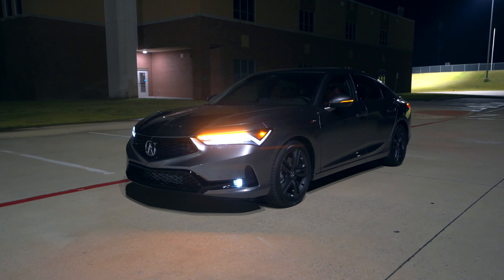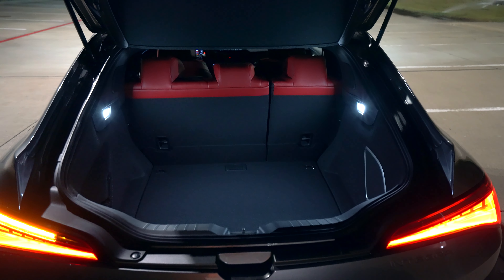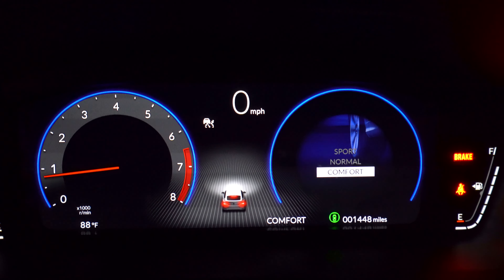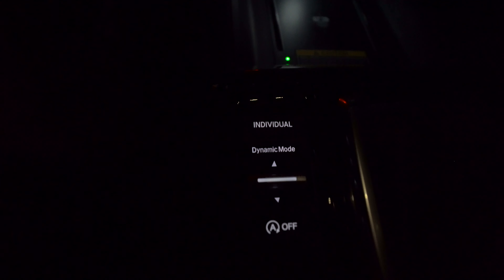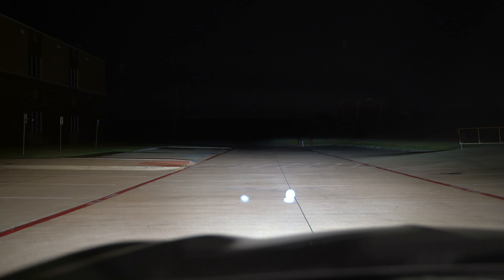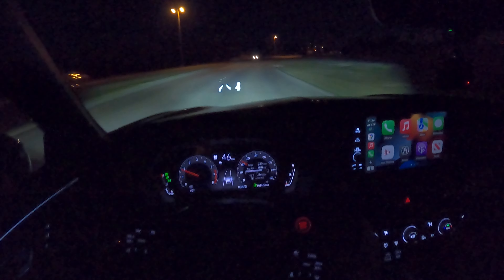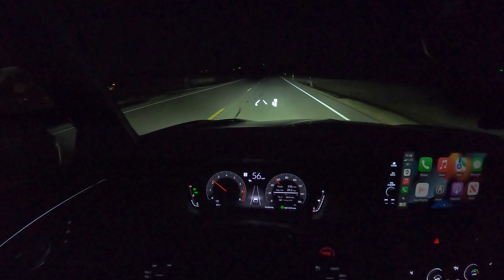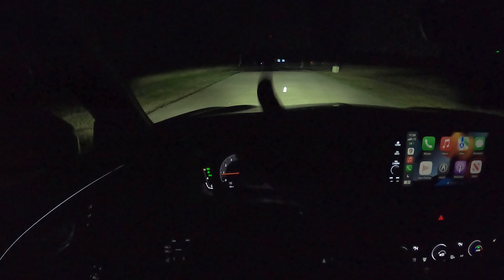2023 Acura Integra Night Review & POV Drive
The all-new 2023 Acura Integra really packs a lot into a little package and starting at a decent price. It's fun to drive, has some nice options, and has some good lights to top it off. See the exterior and interior lights here!

5 in 1 tool (tire pressure, seatbelt cutter, flashlight, etc)

NIGHT MUSIC

0:00 - Integra at night
0:10 - Exterior and cargo lights
2:07 - Approach and interior lighting
6:55 - Headlight beam pattern
7:27 - POV night drive
12:01 - Closing thoughts